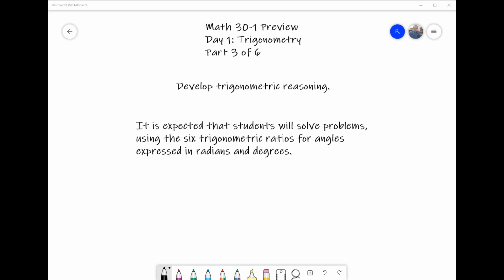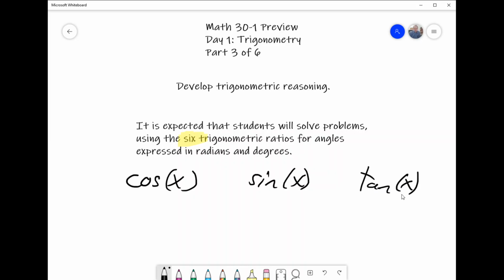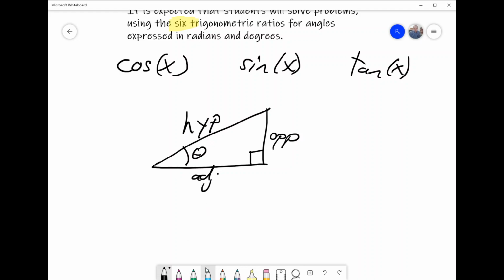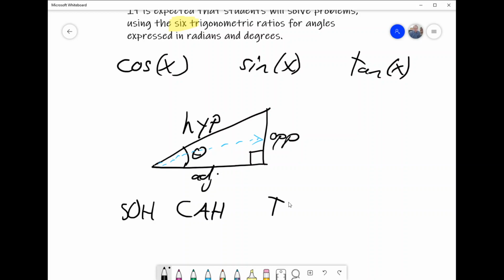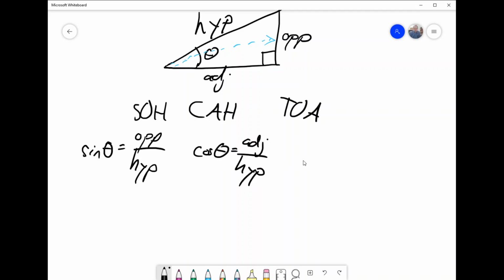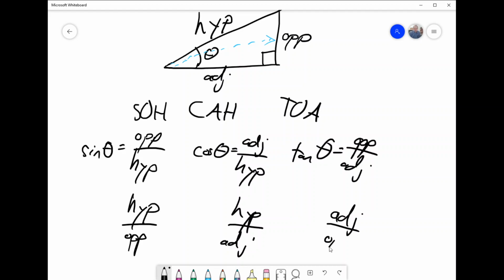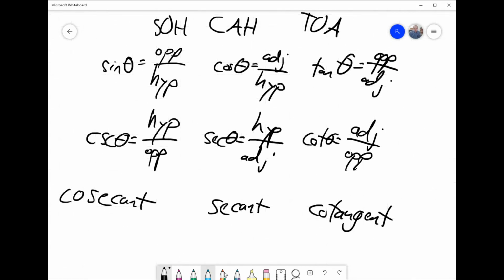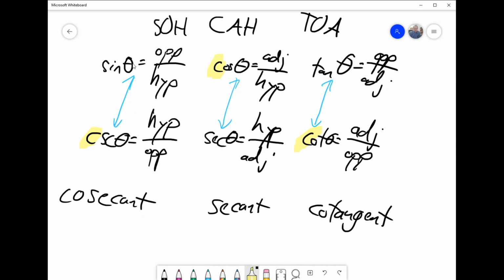Math 30-1 Preview: Trigonometry, Part 3 of 6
A look ahead at the six primary trigonometric ratios.